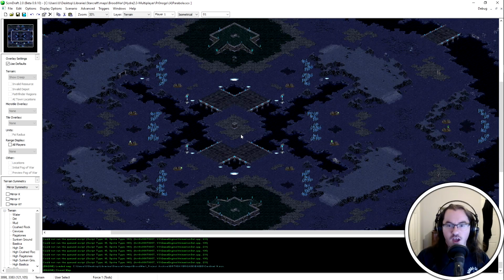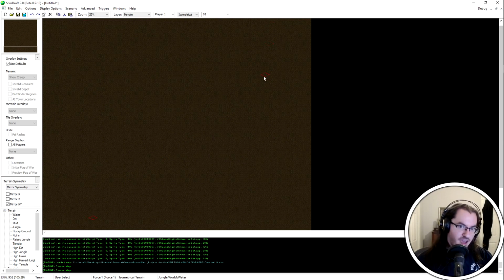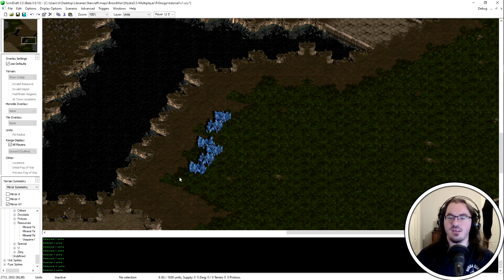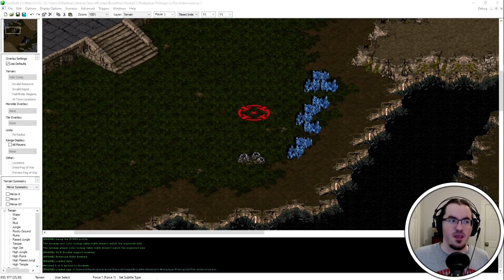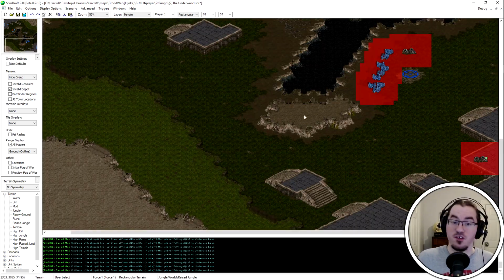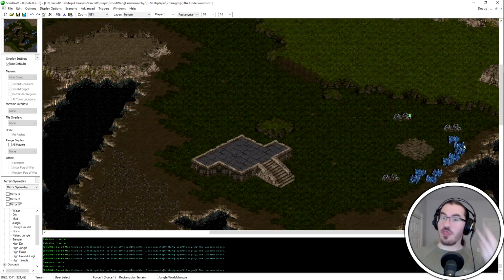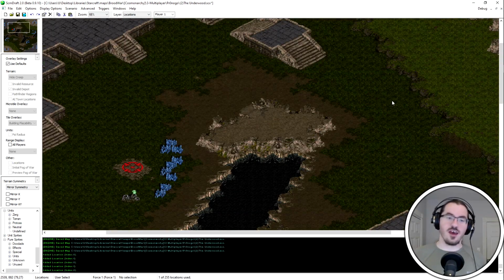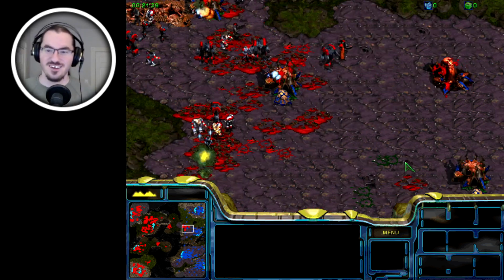Mapping Starter Guide #1 - Introduction and a 1v1 map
This video serves as an introduction to mapmaking in SCBW (and RTS in general). It will introduce you to SCMDraft 2, the de facto map editor at the time of recording, and walk you through the process of making a 1v1 map from start to finish.

0:00:00 Introduction - why even map?
0:02:00 Disclaimer - no guide is complete!
0:03:41 Start small, start constrained
0:07:49 Anatomy of a map
0:19:39 An SCMDraft primer
0:30:39 Mapping session 1
1:01:25 Mapping session 2
1:21:11 Mapping session 3
1:51:14 Triggers
1:58:10 AI playtest
2:02:16 Closing thoughts